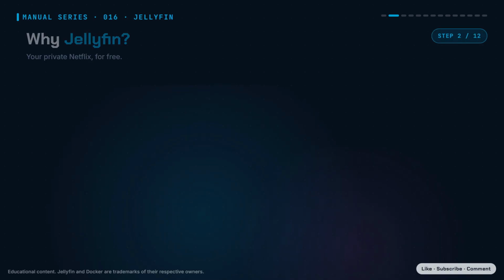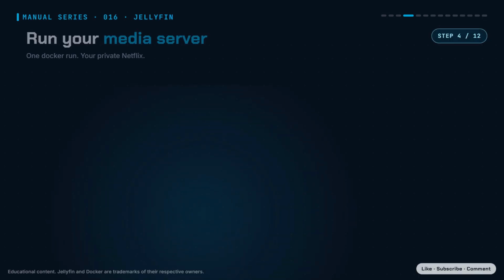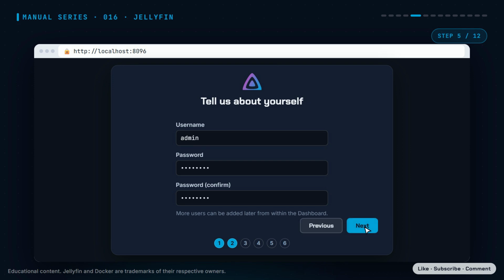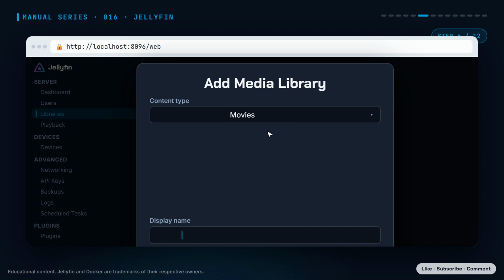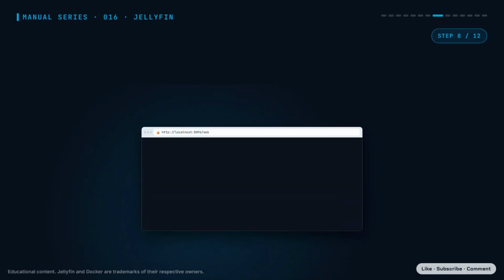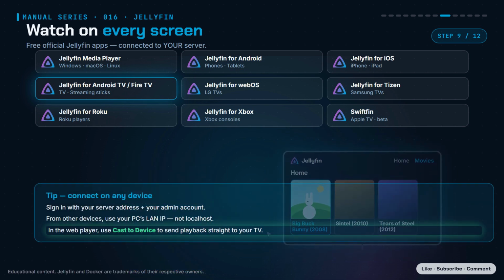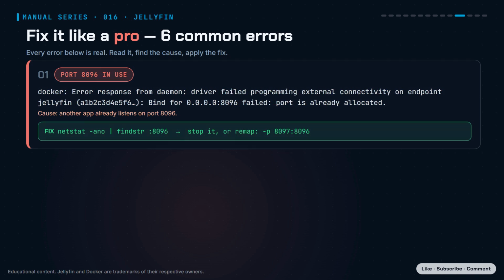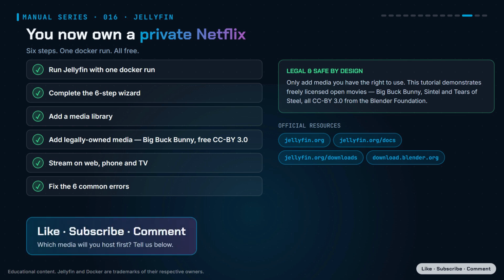Self-Host Your Own Netflix — Jellyfin with ONE docker run (2026)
Timestamps
0:00 Intro - Run Jellyfin with Docker
0:28 Why Jellyfin
1:04 What You Need
1:36 Run Your Media Server
2:28 Setup Wizard
3:26 Add Your Media Library
4:16 Add Free Legal Content
5:04 Watch on the Web Player
5:50 Apps for Every Screen
6:26 Transcoding Settings
7:08 Fix the 6 Most Common Errors
8:14 Recap - You Own a Private Netflix

- Windows 10 or 11 64-bit with WSL2 (also works on macOS and Linux)
- Docker Desktop installed and running (see our install tutorial)
- At least 8GB of RAM recommended (official docs)
- A media folder for your files, e.g. C:\Users\you\jellyfin\media
- Free sample content: Big Buck Bunny (CC-BY 3.0, Blender Foundation)

Step-by-Step
1. Run Jellyfin in one command: docker run -d --name jellyfin -p 8096:8096 -v C:\jellyfin\config:/config -v C:\jellyfin\cache:/cache -v C:\jellyfin\media:/media jellyfin/jellyfin
2. Open and complete the 6-step setup wizard (server name, admin account, metadata language, networking).
3. Add your movies: Dashboard, Libraries, Add Media Library, Content type Movies, folder /media/movies, OK.
4. Add legally-owned media only. Free example: download Big Buck Bunny 1080p from download.blender.org, unzip it, place the file in media/movies/Big Buck Bunny (2008)/Big Buck Bunny (2008).mp4, then scan the library.
5. Watch on the web player, or install the free official apps for Android, iPhone, Android TV, LG, Samsung, Roku, Xbox and more
6. Remote access: keep "Allow remote connections" enabled in the wizard, and use your PC's LAN IP (not localhost) from other devices.
7. Transcoding: keep "Hardware acceleration" on None on Windows + Docker for maximum compatibility. Every feature is free - no paywall.
8. Fix the 6 common errors: port 8096 in use, broken config volume, empty library, connection failed, playback error, wizard reappearing - each fix is shown in the video.

Pro Tips
- Mount /config, /cache and /media as separate persistent volumes so Jellyfin remembers your setup.
- Name movies "Movie Name (year)/Movie Name (year).mp4" and Jellyfin fetches posters and metadata automatically.
- Check errors with: docker logs jellyfin --tail 50

Legal: Only add media you have the right to use. This tutorial demonstrates freely licensed open movies - Big Buck Bunny, Sintel and Tears of Steel, all CC-BY 3.0 from the Blender Foundation.